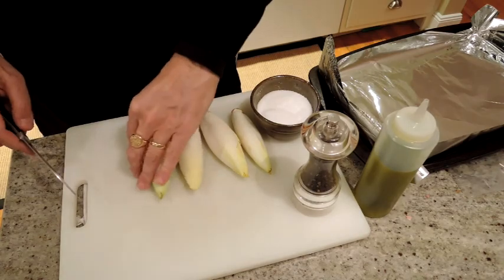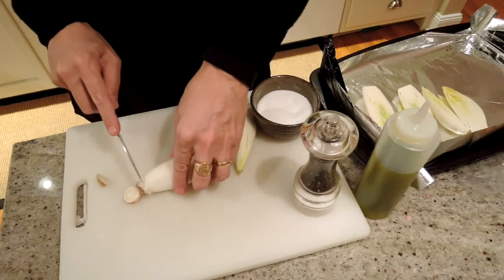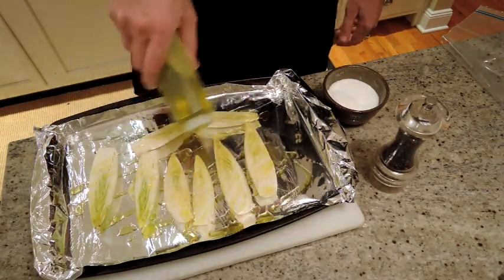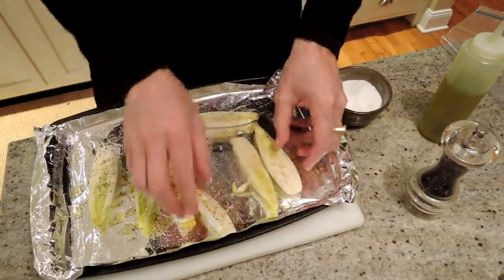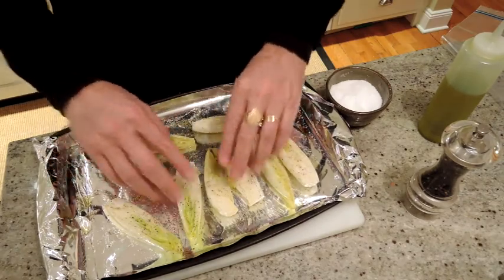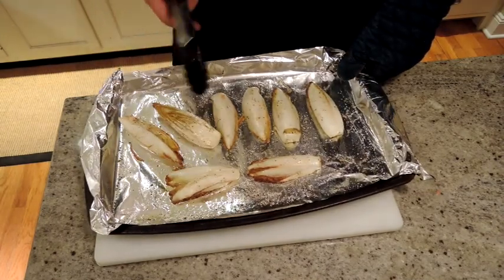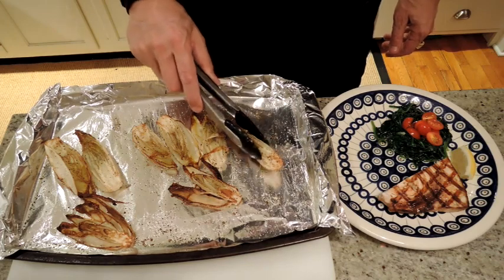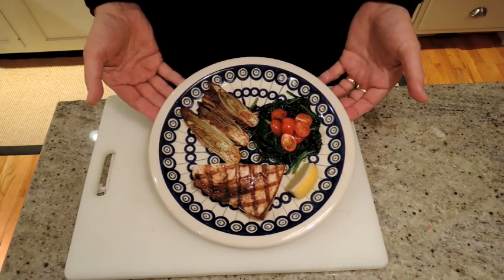How to Make Roasted Endive - Episode 31 V2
How to Cook Roasted Endive

Ingredients

Endives (3 halves per person)
Extra Virgin Olive Oil
Kosher or Sea Salt

Instructions:
Preheat oven to 425F
Slice endives lengthwise
Put on sheet pan
Coat with olive oil
Season with kosher salt and pepper
Roast for 15 minutes on each side
(check after 10 minutes on second side!)